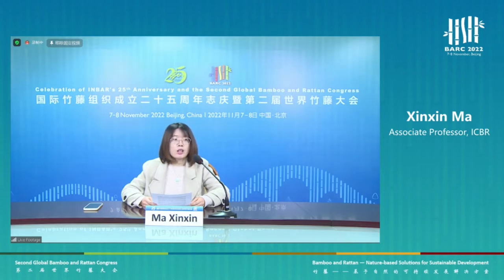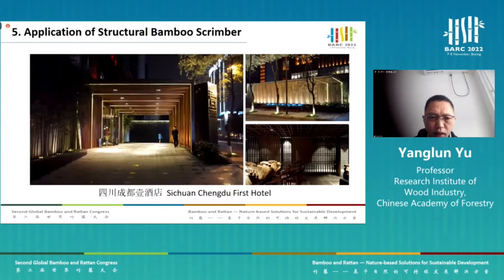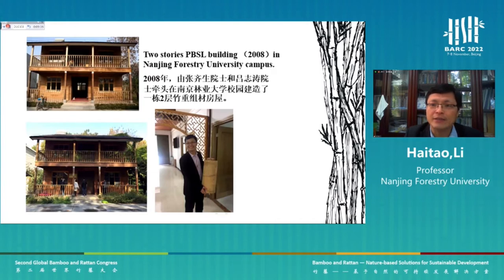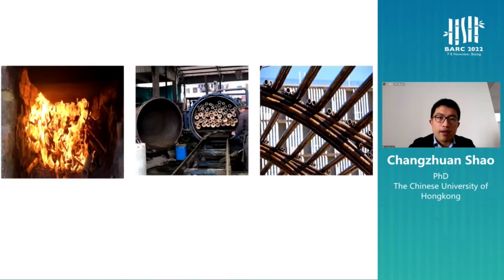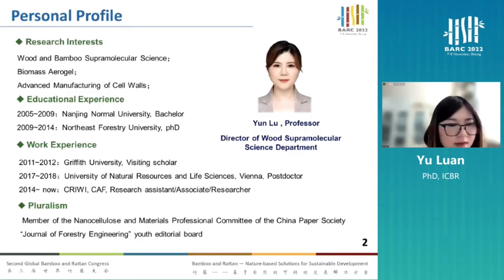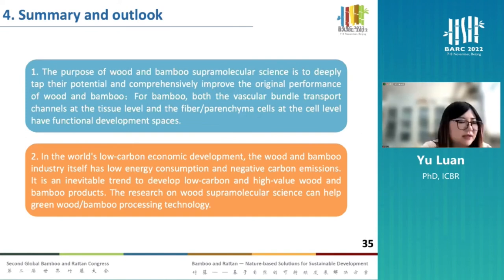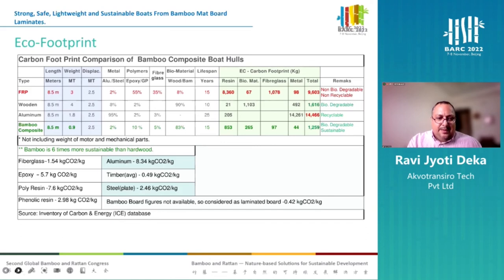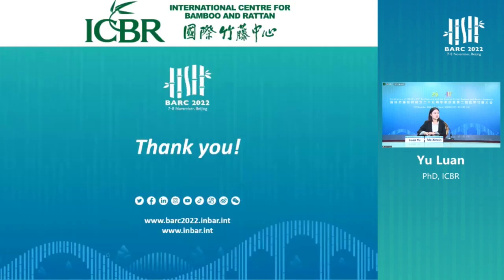S3.4 Replacing Plastics with Bamboo: Innovation in Science and Technology of Engineering Bamboo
The International Bamboo and Rattan Organization (INBAR) is an intergovernmental development organization that promotes environmentally sustainable development using bamboo and rattan.